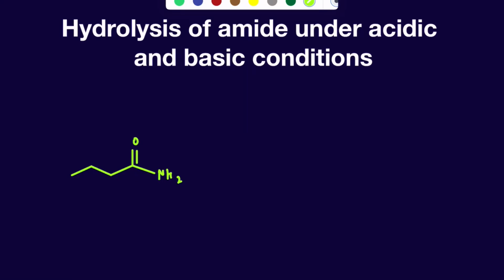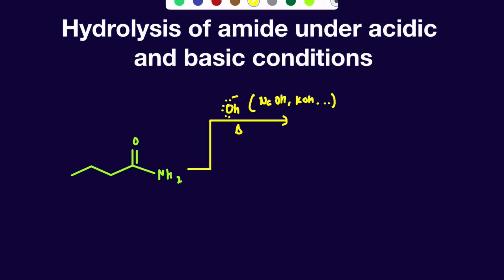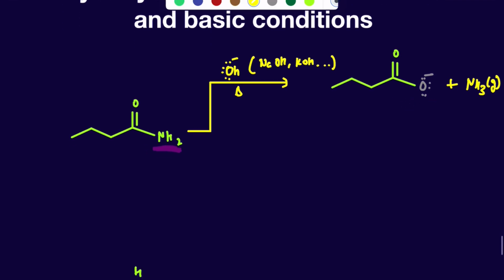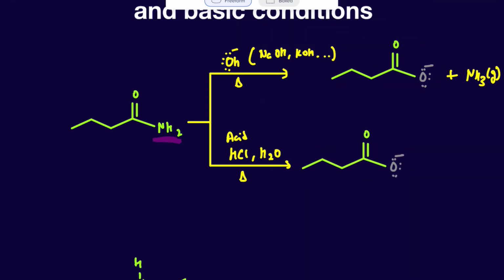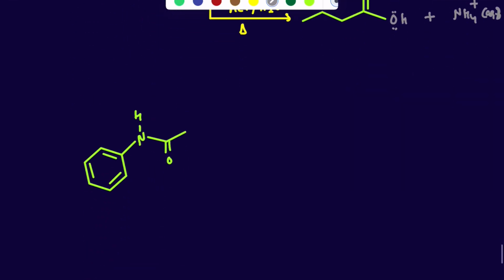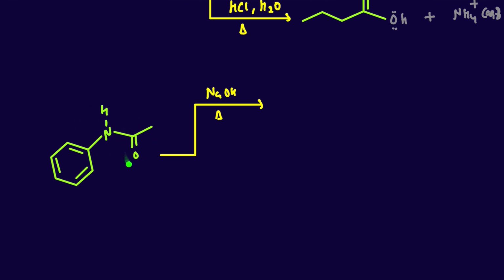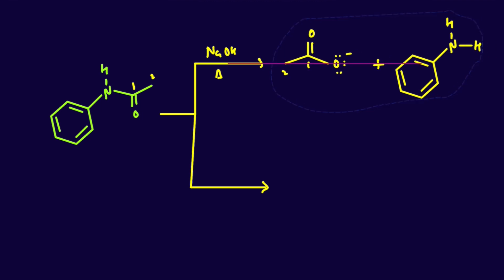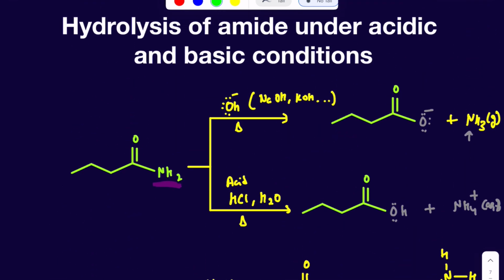Hydrolysis of Amide under acidic and Basic Conditions